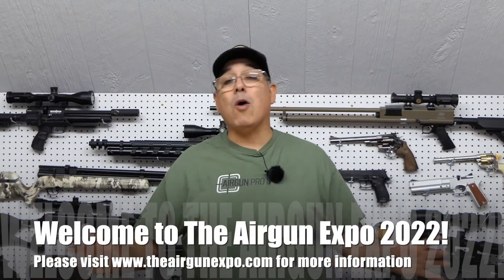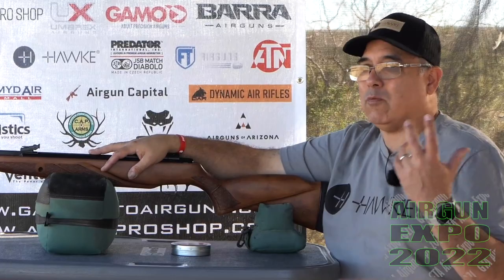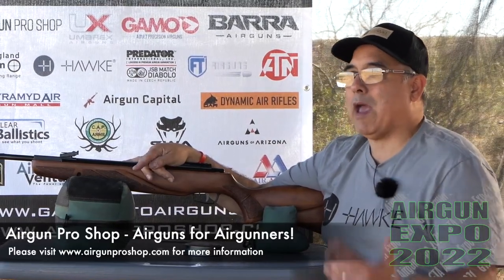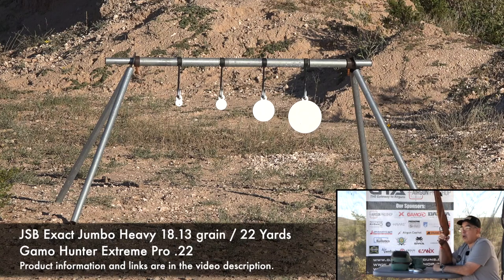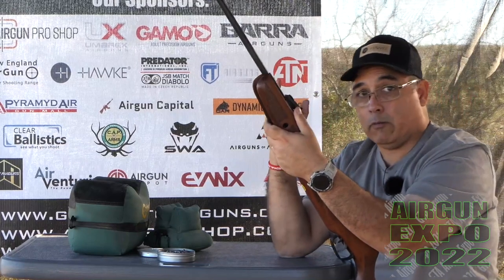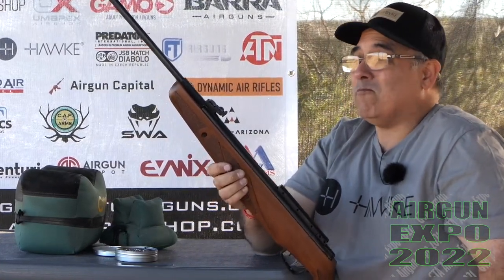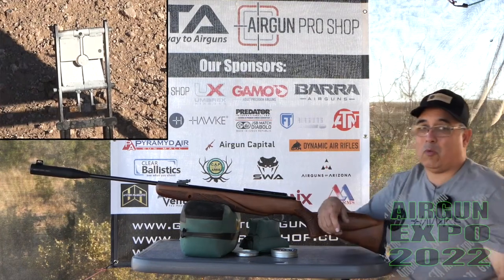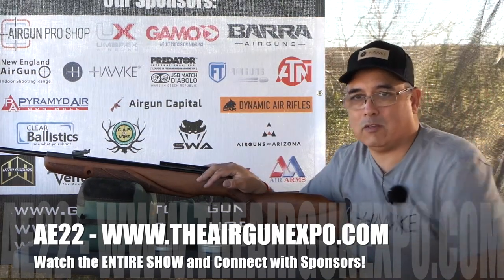AE22 - Let’s check out the Gamo Hunter Extreme Pro .22 Caliber sent to us by Gamo USA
Welcome to Airgun Expo 2022 a week of great airgun videos.  In this video we take a look at the Gamo Hunter Extreme Pro .22 provided by Gamo USA.

Please visit their site and let them know that you saw them right here at Airgun Expo 2022.  to connect with and learn more about Gamo USA and their great airgun products.